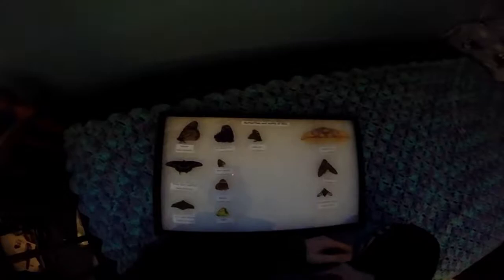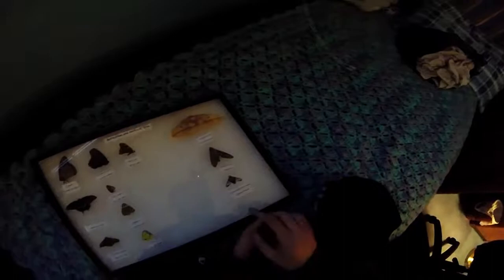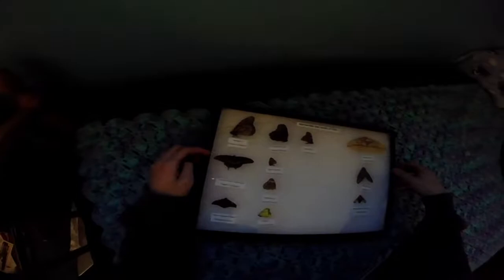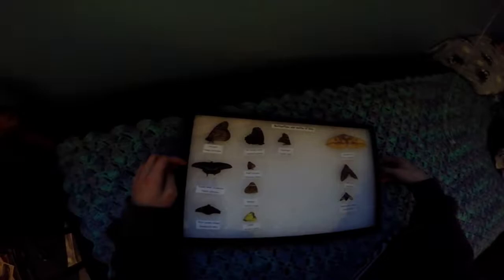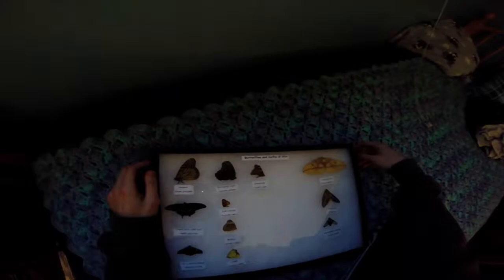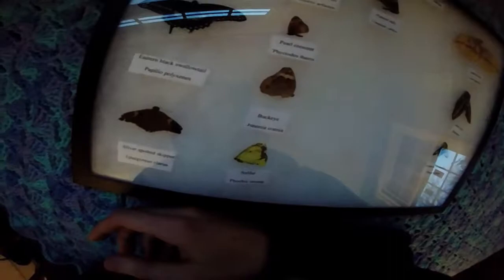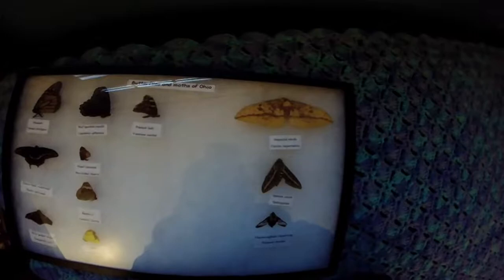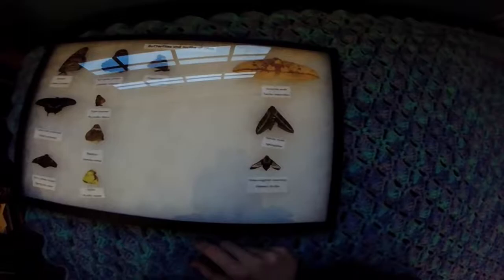My butterfly and moth collection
i have more insects but no case to display them in.